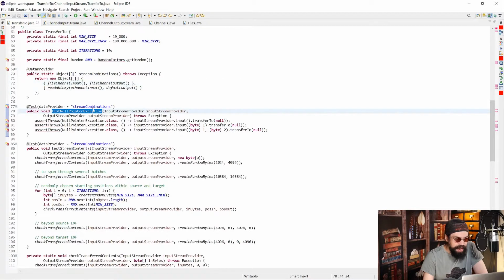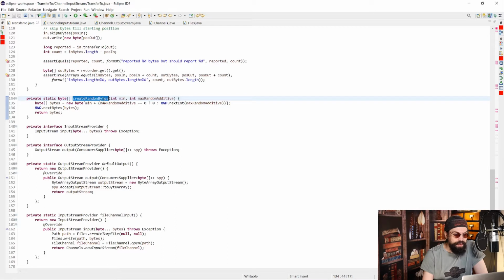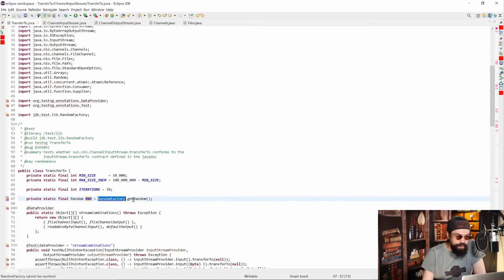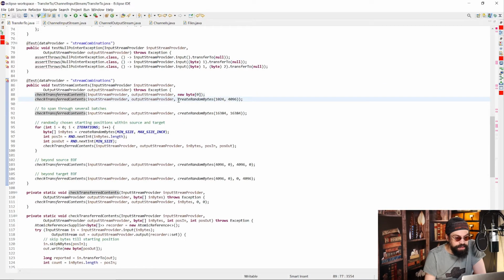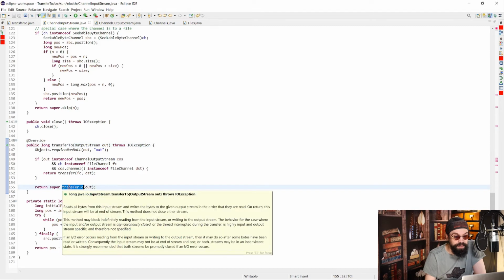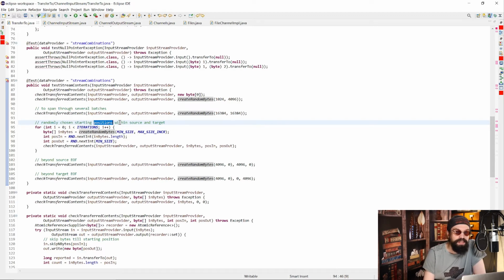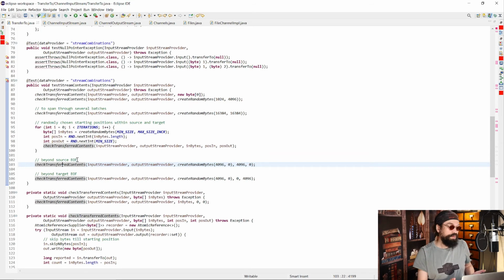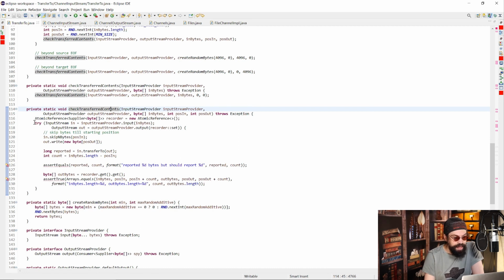My First OpenJDK Contribution CODE DEEP-DIVE (Part 3 of 4) | Java 18 | Head Crashing Informatics 41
My first contribution to the OpenJDK open source project, hence to Java18 itself, improves performance of InputStream::transferTo approximately by factor 2 to 5 - at least for file-to-file transfers (socket-based transfers will follow in a later contribution). Get an in-depth introduction to this project, why I did it, how I did it, what tricks it does under the hood, and see each line of source code. A great way to learn about the difference between old-school and modern Java programming, BTW!

This is part 3 of a four parts series.